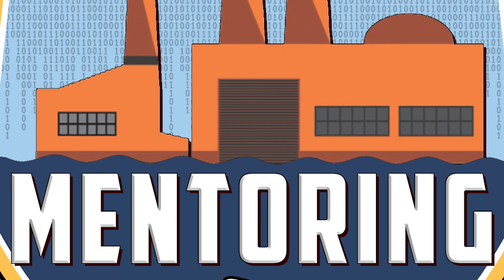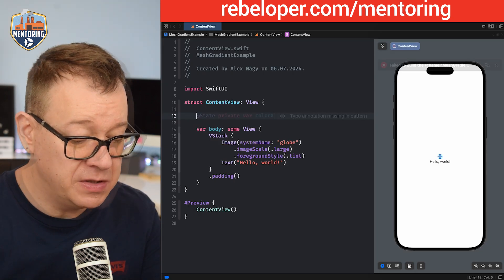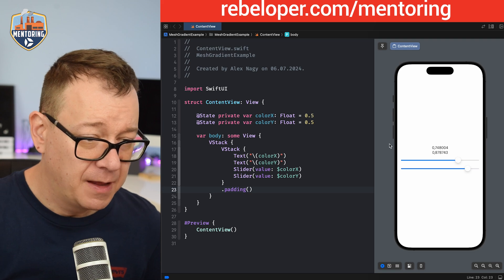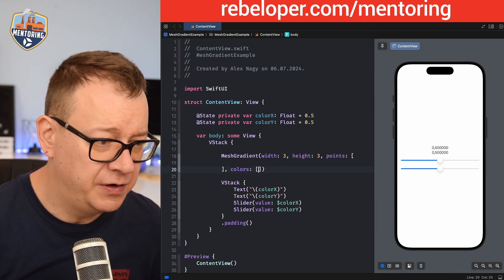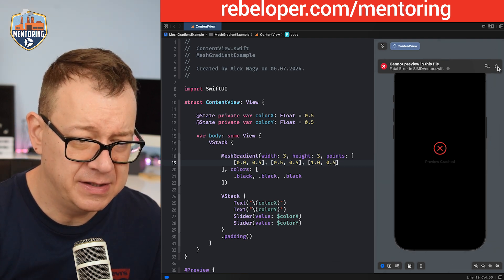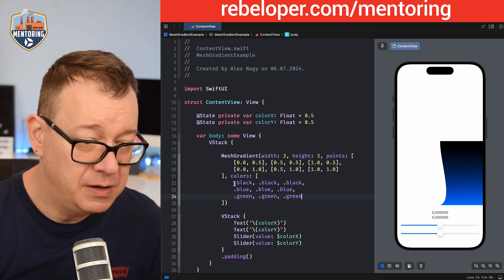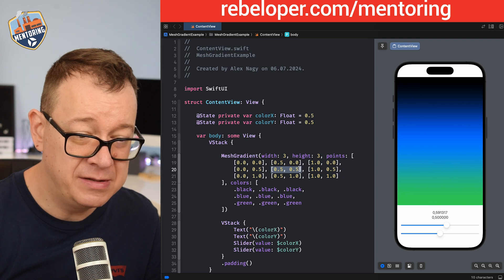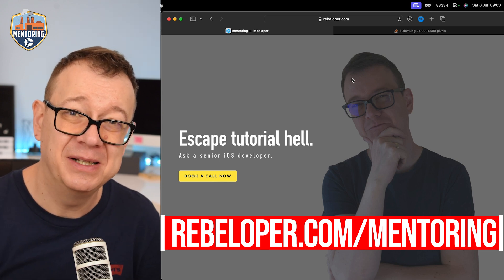Mesh Gradient in SwiftUI - Best of WWDC24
Mesh Gradient is one of my favourite views that came out in SwiftUI this WWDC. Mesh Gradient allows you to create intricate and visually appealing gradients that add depth and sophistication to your user interfaces.

By mastering this technique, you can bring a unique, modern aesthetic to your apps, making them more engaging and visually compelling. So let’s see how to build one.